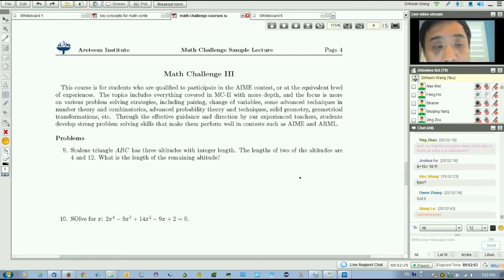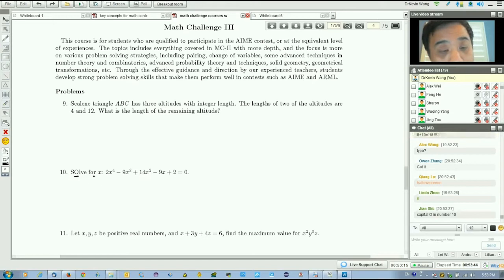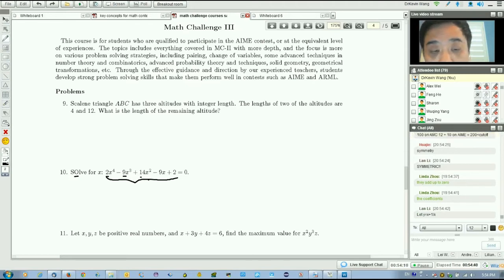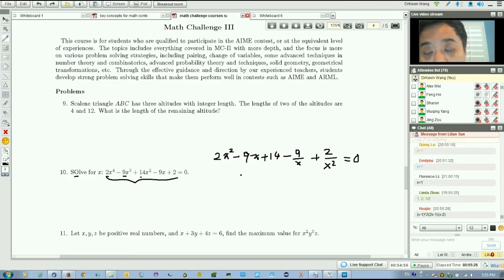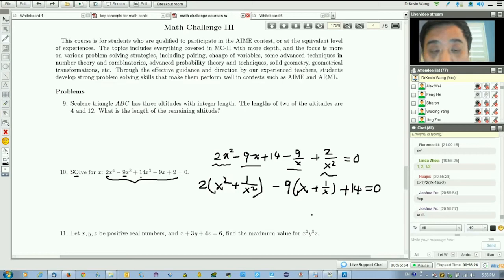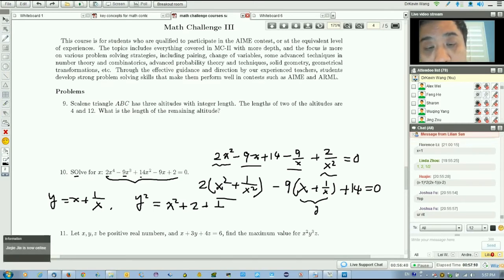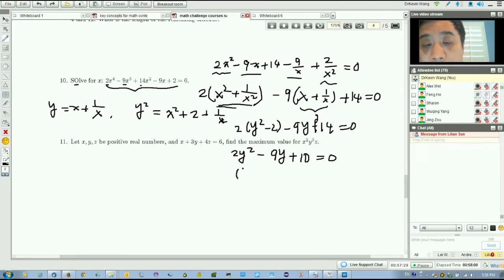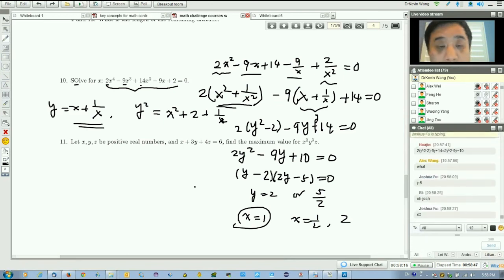Math Challenge 3Demo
A brief demonstration of the topics and techniques taught in an Areteem Institute Math Challenge 3(MCIII) class. MCIII is a class to prepare students for AIME, USA(J)MO, and MC National.